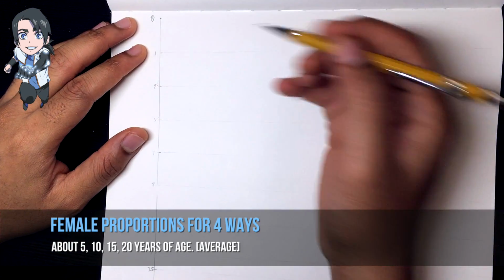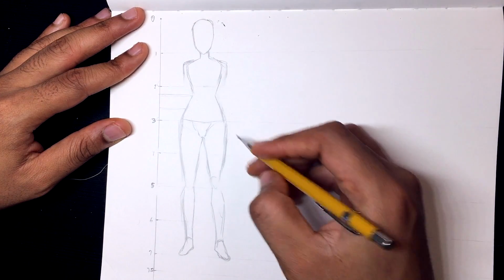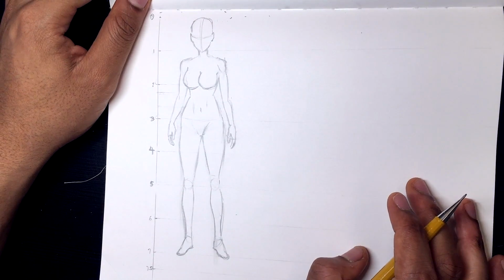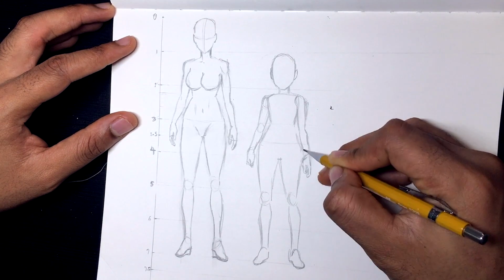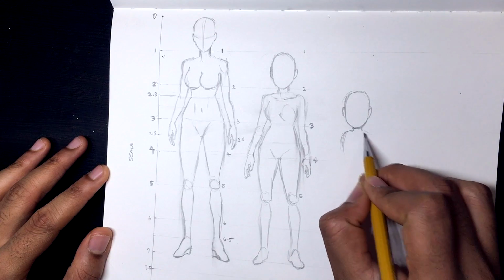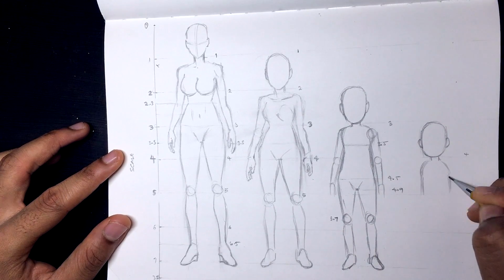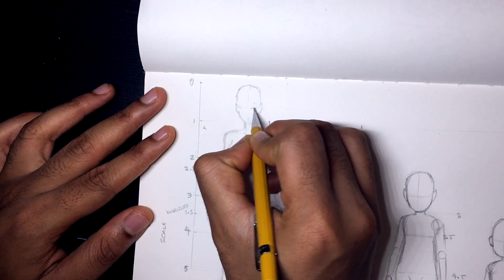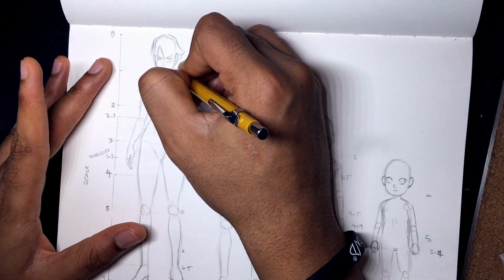How To Draw, Female Body Proportions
Watch me draw and explain how I draw the typical female proportion in my style. Learning body proportions of males and females are crucial to drawing skills.

whytmanga